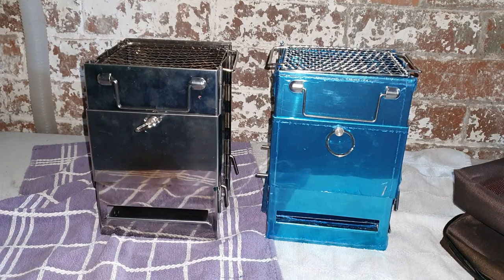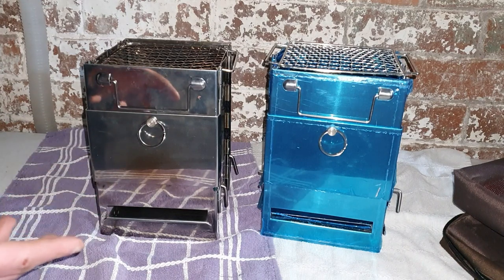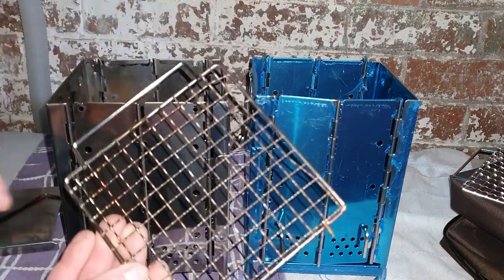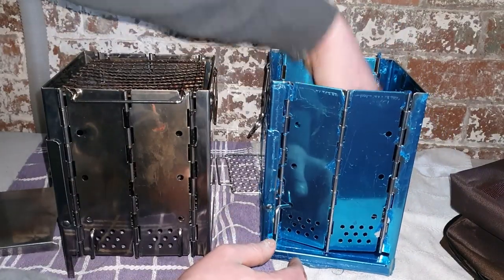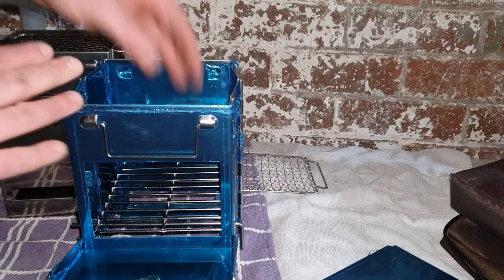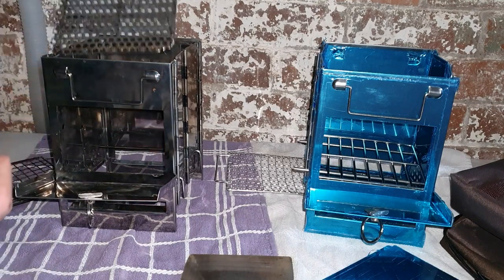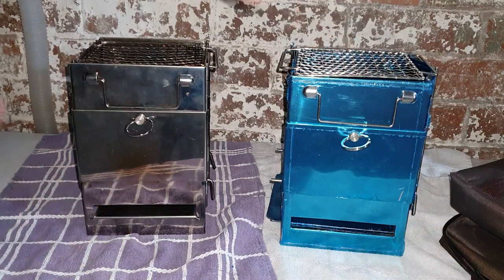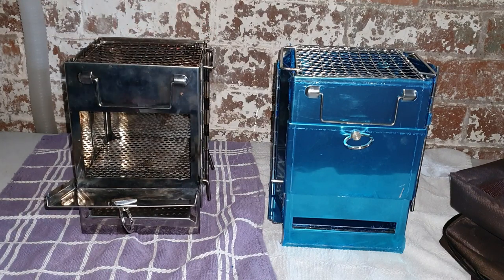How I Modified my cheap lixada £20 Chinese fire stove from amazon to make it safer for usage,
Lixada fire stove needs some small
adjustments to make it a bit safer,

My review video of this stove